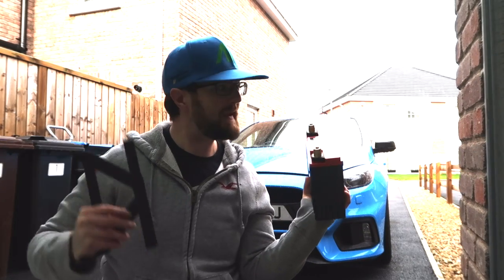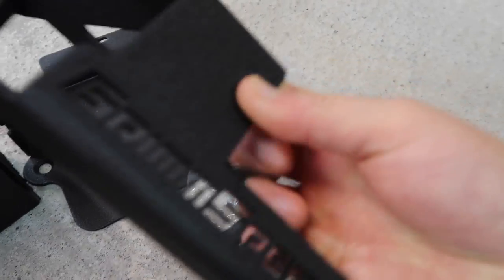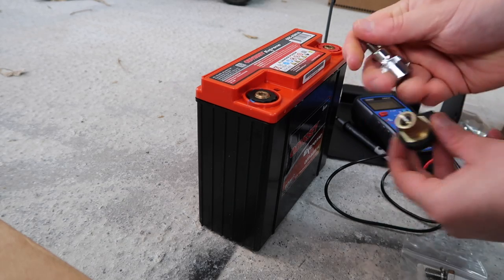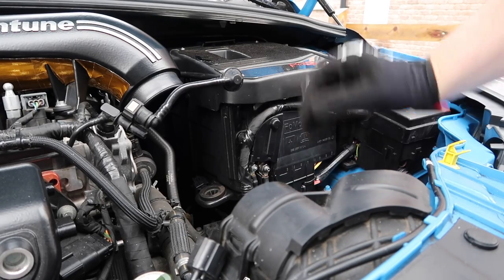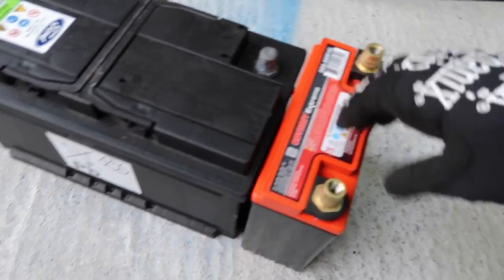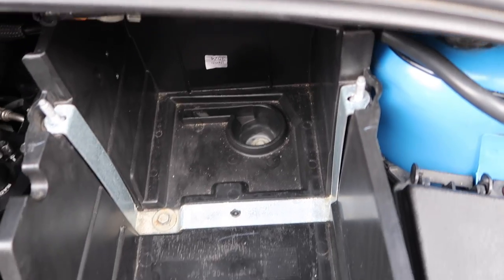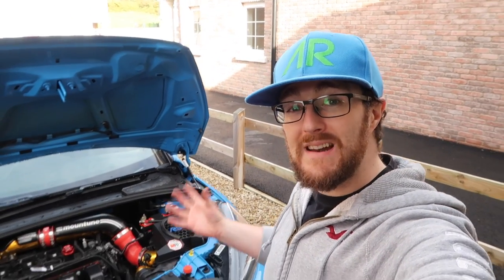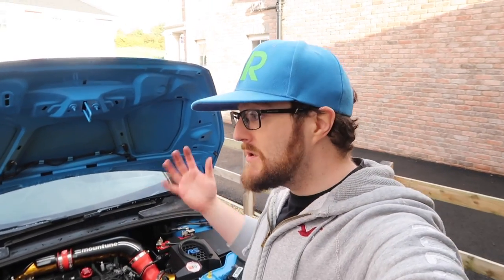LIGHTWEIGHT BATTERY SETUP INSTALL! | ODYSSEY EXTREME & GRIMMSPEED | FOCUS RS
I install  the ultimate light weight battery setup for my Ford Focus RS!

Setup comprises two lightweight parts that work together to replace the factory / OEM setup and they are from two companies - GrimmSpeed and Odyssey Battery with Odyssey providing the battery (as you may have guessed lol) and GrimmSpeed providing the battery mount / tray replacement.

Recently, while doing the install of the Powerflex Black Series trans mount upgrade, I noticed just how massive and heavy the stock battery setup is as it had to be removed in order to get at the trans mount.

This got me thinking - what can I do to reduce this weight?

Seeking the advice of a close friend and fellow Ford Focus RS enthusiast, as well as some other research, I soon worked out that there is good support for lightweight battery solutions and indeed the most popular and well thought of combination of products is the GrimmSpeed lightweight battery mount paired with the Odyssey Extreme Racing 25 Battery PC680.

In this video, I show the installation process all the way from removing the factory / OEM battery and battery tray to then getting the new GrimmSpeed and Odyssey Battery setup installed along with comparisons of the two!

It is apparent even before installing anything, or even having them side by side, that this is going have a huge impact.

The GrimmSpeed wizards have somehow managed to make a battery mount that is made entirely of metal and yet is lighter than the stock plastic tray and the folks at Odyssey Battery have made a battery that is super small in size and light enough to be easily lifted up and down with one hand - something that is not possible with the standard battery!

Odyssey Battery achieve this at least in part with their use of pure lead plates that allow for the plates to be thinner and more tightly packed together so then being able to have a more energy dense, smaller package!

All in all the installation is fairly simple with just a couple of fiddly bits and the end result is very neat and very light and also makes access behind the battery much easier with all that free space now!

I also purchased the matching SAE terminal kit which is a simple bolt in solution to convert the M6 terminals on the Odyssey Extreme Racing 25 Battery PC680 to be the same as the standard factory / OEM battery terminals and therefore allow the battery to be a straight swap!

GrimmSpeed say about the lightweight battery mount:
Lightweight Batteries are an excellent and inexpensive way to remove weight from your Ford Focus, which has an OEM battery tipping the scales at 44lbs. The GrimmSpeed Lightweight Battery Kit shaves 30lbs or so from the factory system and is a simple, straight-forward installation with no cutting/drilling required and an OEM look and feel.
- Laser cut, CNC Bent steel bracket
- Durable black texture powdercoat
- Mounting for OEM distribution block
- Meant to work with Odyssey PC680 Battery (or anything of similar size)

Fitment
2016-17 Ford Focus RS
2013-17 Ford Focus ST

Odyssey Battery say about the PC680:
Odyssey Extreme Racing 25 Battery PC680. Odyssey Extreme racing batteries feature rugged construction and tightly packed pure lead plates. The non-spillable AGM design protects against shock and vibration that can often destroy other batteries. The pure lead plates make for twice the amount of power of a normal battery and a lifespan 3 times as long.

Odyssey Extreme Racing 25 Battery PC680 measures 182mm long, 79mm wide and 167mm high. Weighs 7.0kgs and has M6 female terminals (stainless steel button head bolts are also supplied). Cranking current rating of 520 Amps.